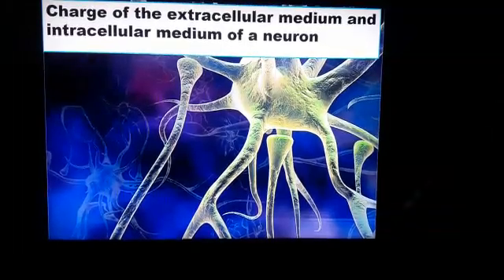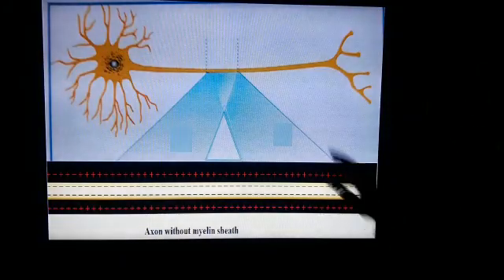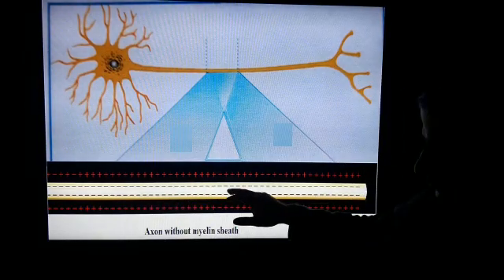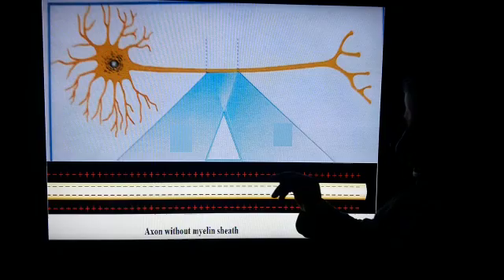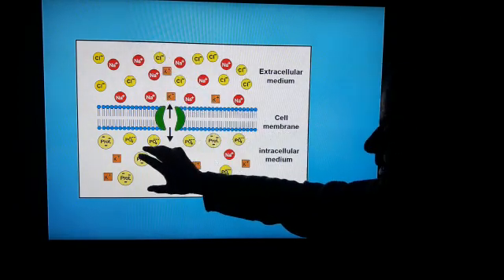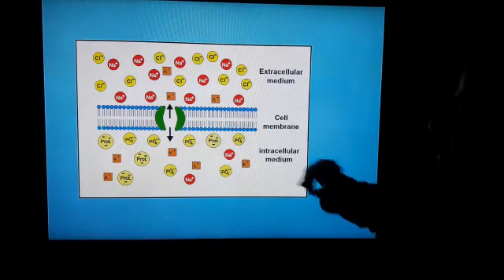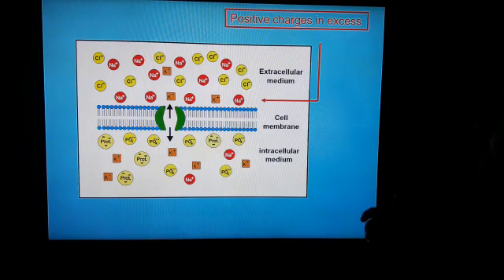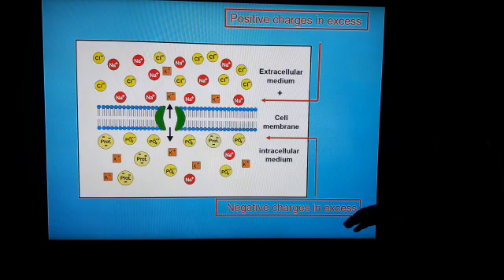Charge of intra and extracellular media of a neuron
This video shows how the interior and exterior media of a neuron charged. In fact, the extracellular medium is positively charged due to the predominance of cations while the intracellular one is negatively charged due to the predominance of anions.